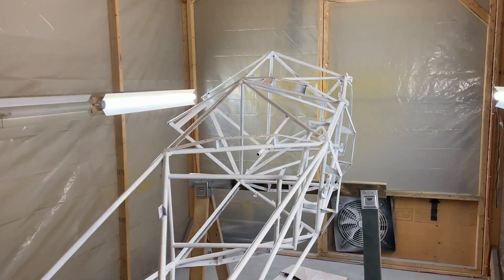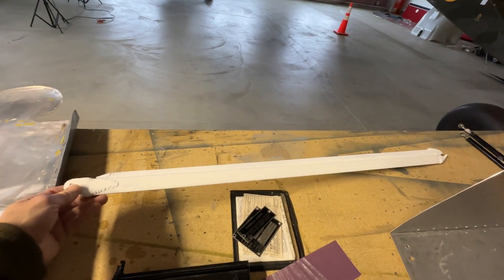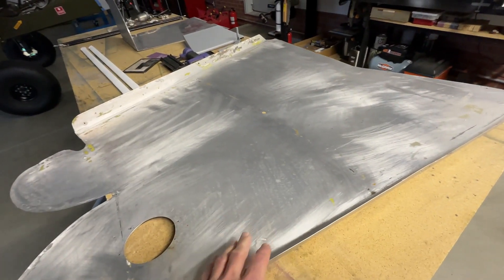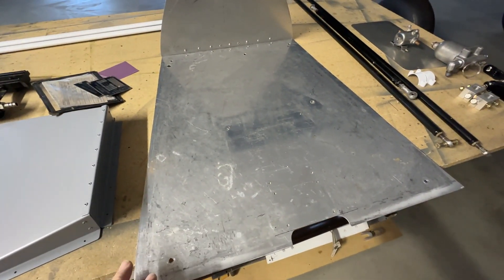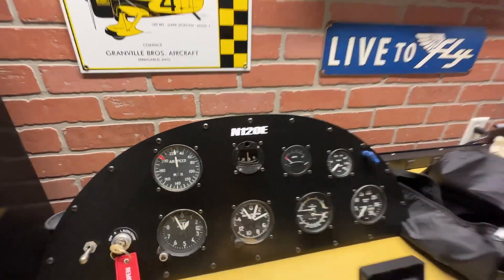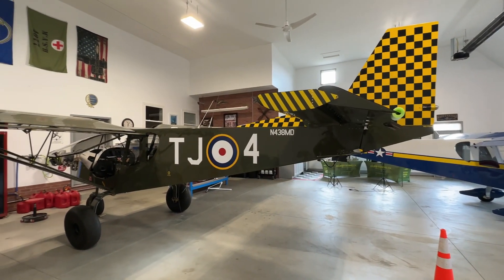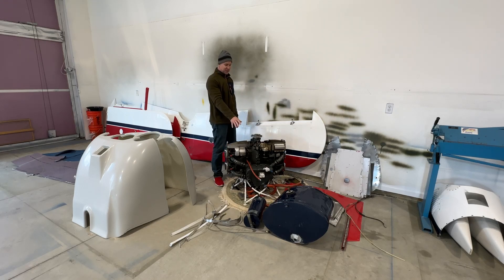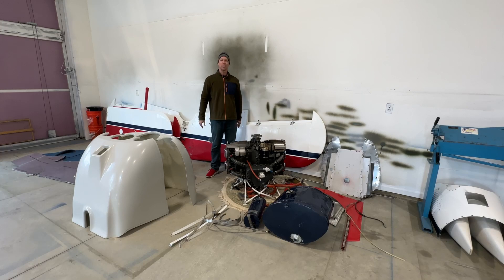Pitts S-1D Rebuild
If you're following along in my Pitts S-1D rebuild, here's an update for you.

PRODUCTS I USE AND RECOMMEND:
Painting/Finishing:
Atom X88 Paint Gun
Cheap Primer Gun

Filming:
iPhone Mount